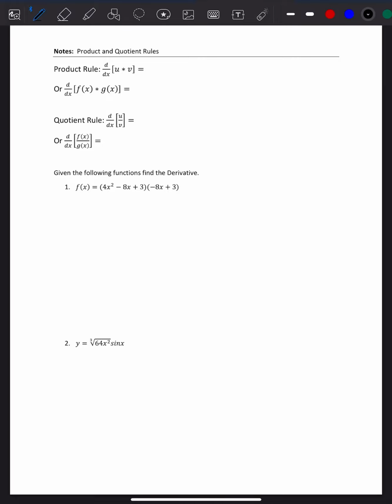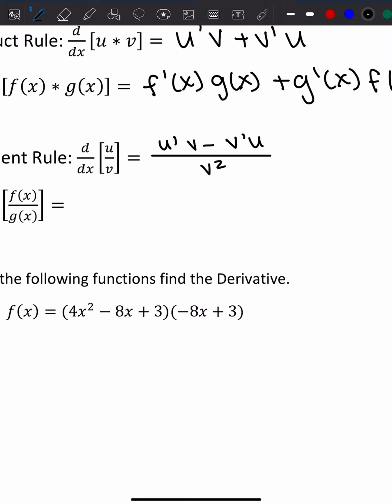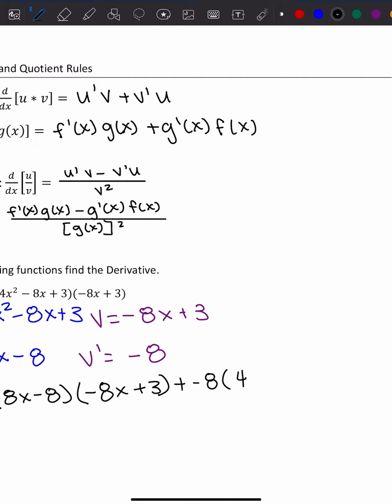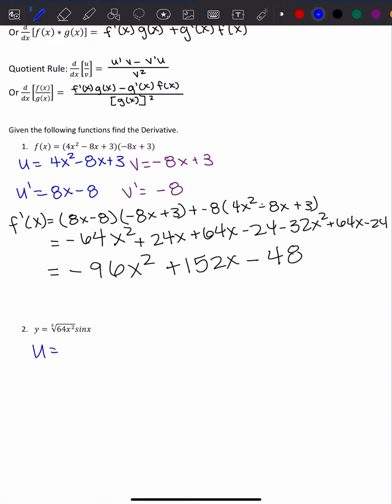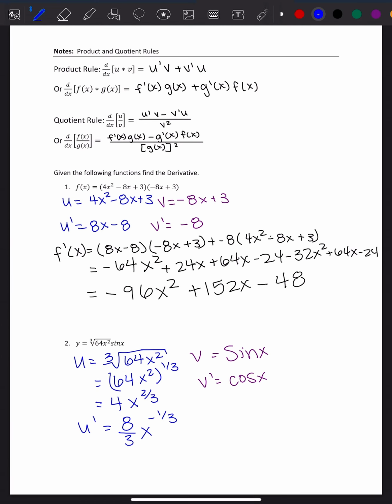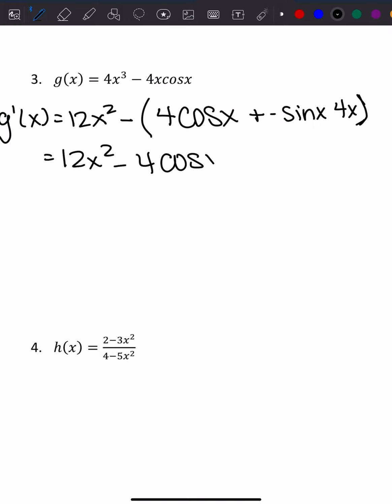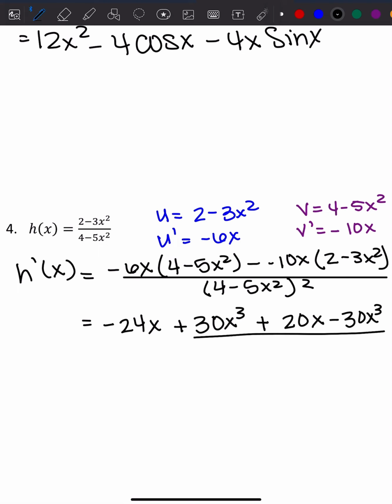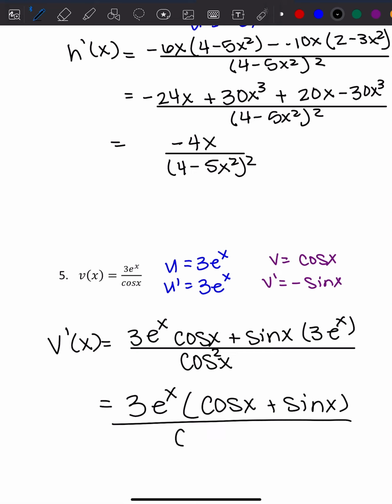Product and Quotient Rule